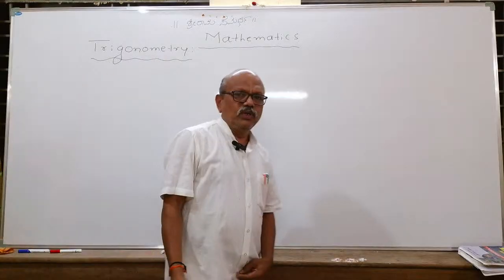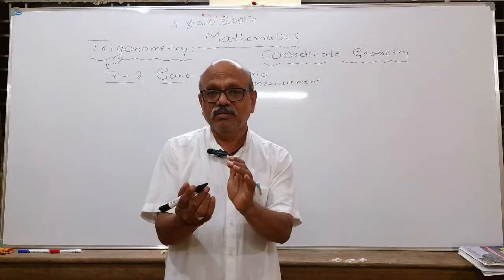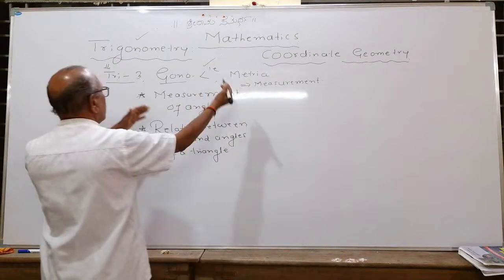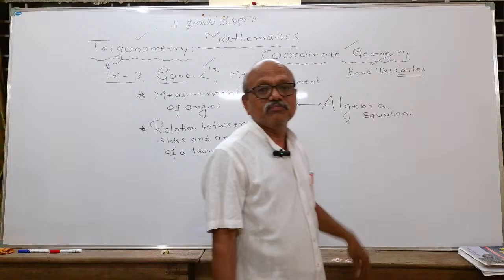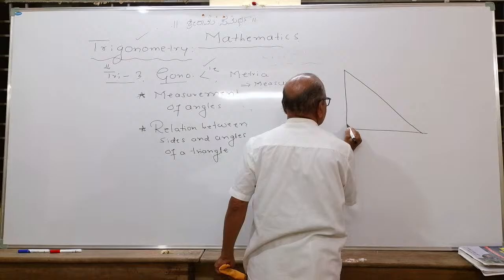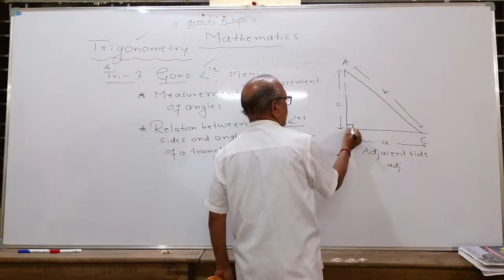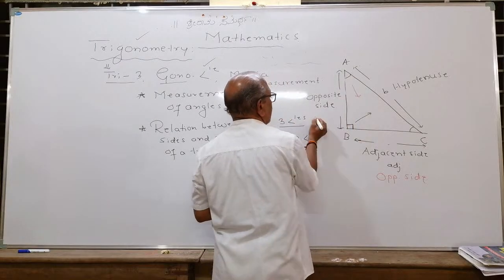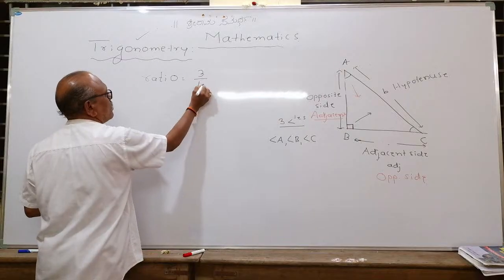CLASS X | STATE/CBSE | TRIGONOMETRY EP.1